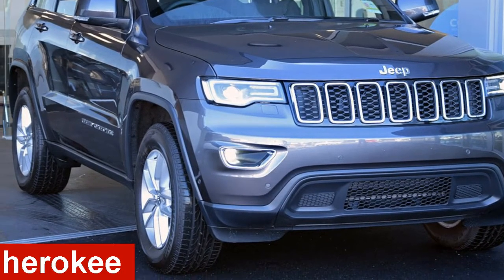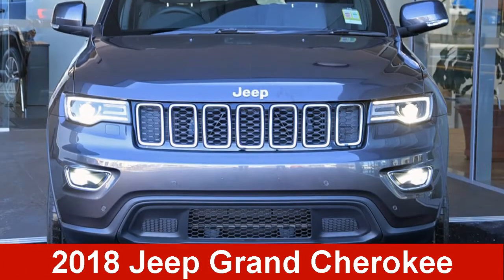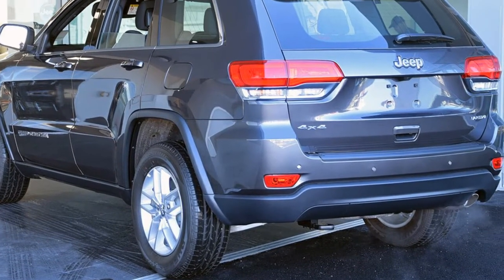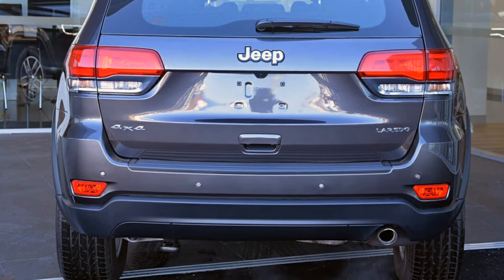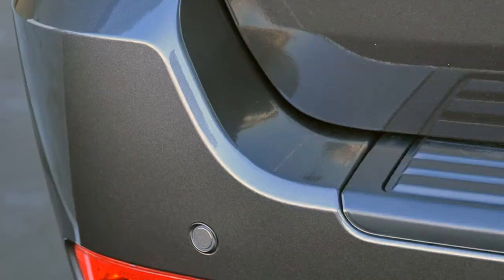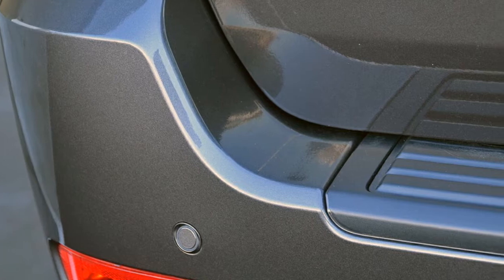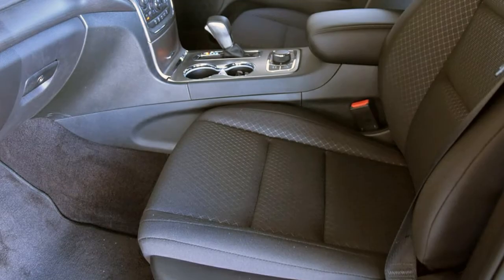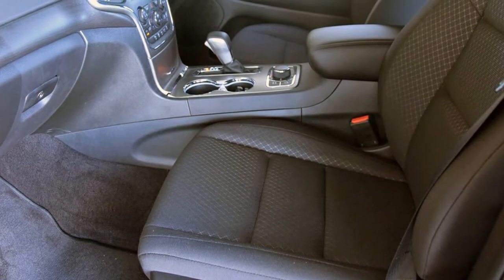2018 Jeep Grand Cherokee WK MY18 Laredo Granite Crystal Metallic 8 Speed Sports Automatic Wagon